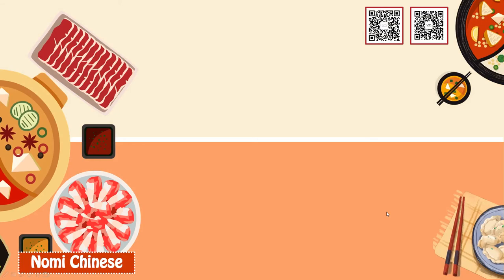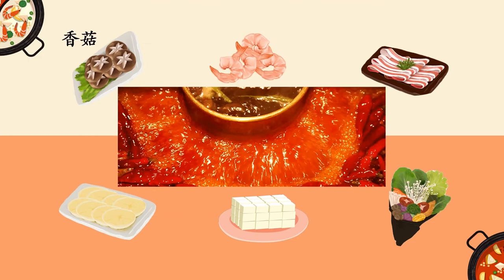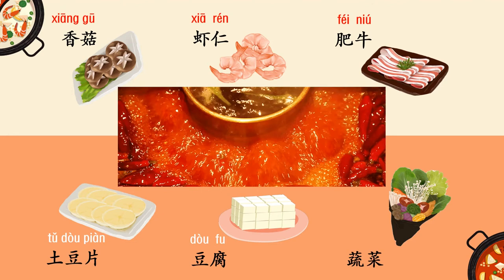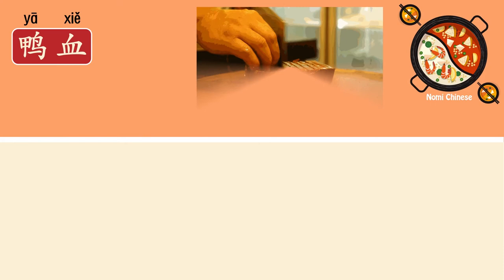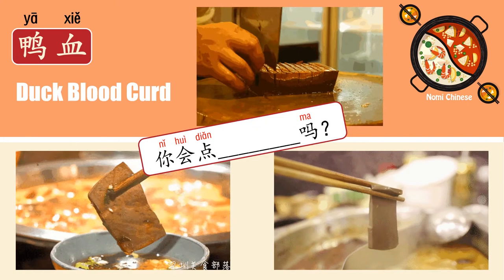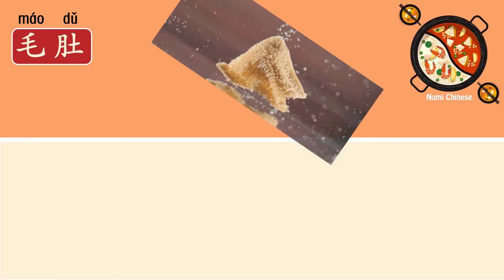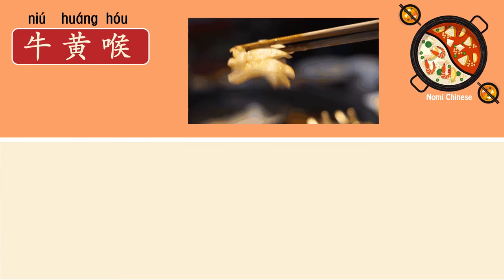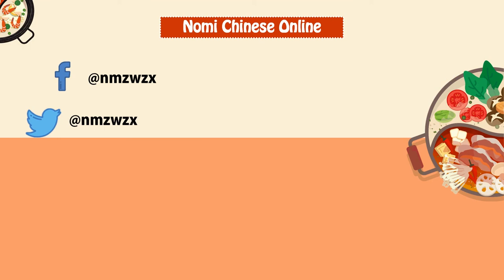Let's have Hot Pot together~ 一起吃火锅吧！-Survival Chinese - Hotpot ingredients！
Do you like Hot Pot?
你喜欢吃火锅吗？-nǐ xǐ huān chī huǒ ɡuō mɑ？
What will you order when having Hot Pot?
吃火锅的时候你会点什么菜？-chī huǒ ɡuō de shí hòu nǐ huì diǎn shén me cài？
Come and learn more about Hot Pot in Chinses with us~